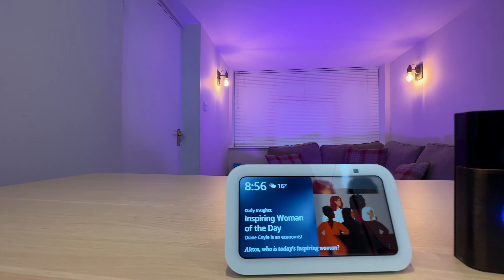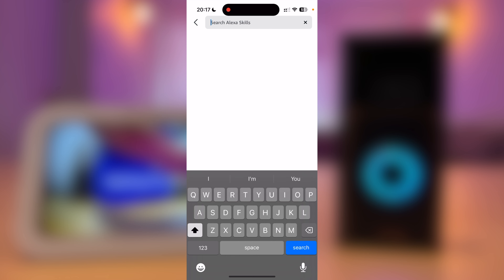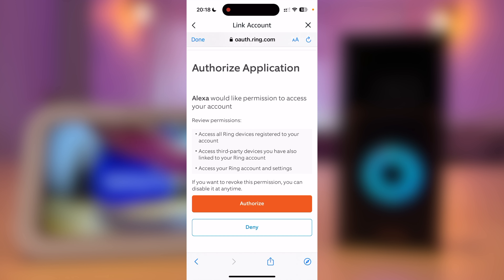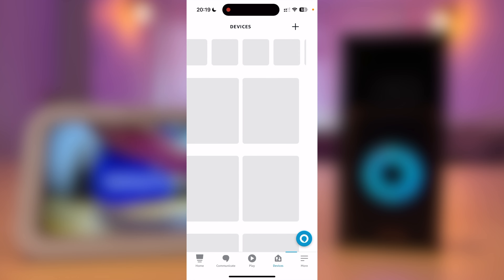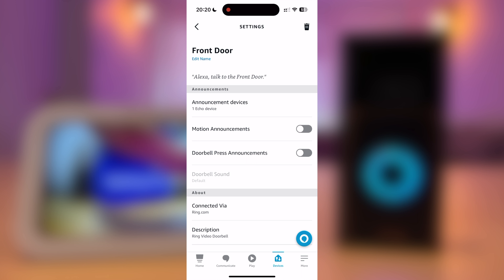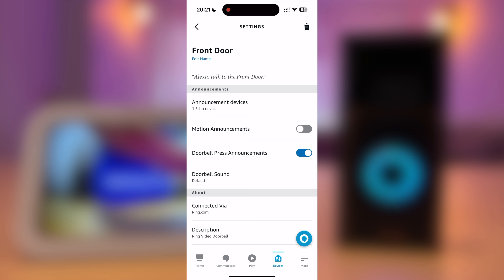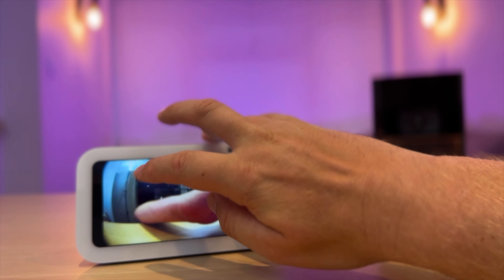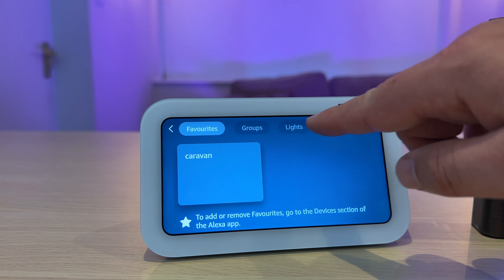How to connect Ring Doorbell to Echo Show 5.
In this video I will show you how to connect your ring doorbell to your Amazon Echo show so it will automatically show you when someone is at the front door.

I am using the new 3rd generation echo show 5 in this but the steps will work with any echo show device.

To start you need to open the Alex app. Once its open press more and select skills and games. You should now search for ring. Select the ring skill. And press enable to use. Press enable skills and link accounts. You will now be asked to log into your account. The ring skill will ask you to authorise your account.

You should get a message to say the account has been linked. Press next and the app will search for your doorbell. Press next once the doorbell has been found. You can now set up the device.

You can add it to a group but I am going to skip this step. You will then get a message to say that the doorbell is set up and ready to use. You should now select devices and select cameras. Select the camera, so I will select from door.

Press the gear icon on the top right hand corner of the screen. You can now select your announcement devices. These are the devices that will alert you when someone is at the door, You can select as many as you like, but I will just select the show 5 for now.

Press the back arrow to go back. You can turn motion announcements on or off. I leave them off because I find the device is constantly detecting motion. But most importantly I have doorbell press announcements on. You can also select your doorbell sound but I like to keep mine on default.

You can now press your doorbell to check that it has worked. You can stop the feed at any time by asking. You can also talk to the person at the door by pressing the microphone button or by asking.

You can also view the camera feed by sliding down from the top of the screen, selecting, smart home going to cameras and selecting your doorbell.